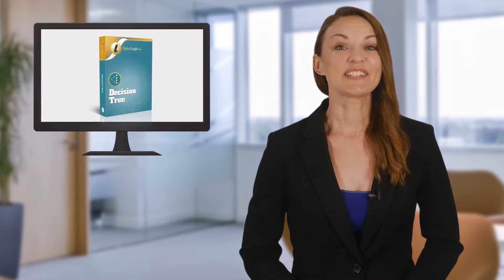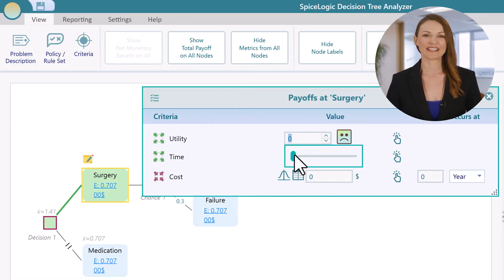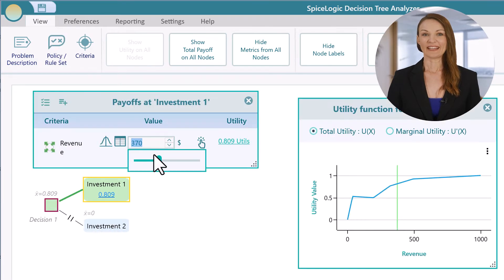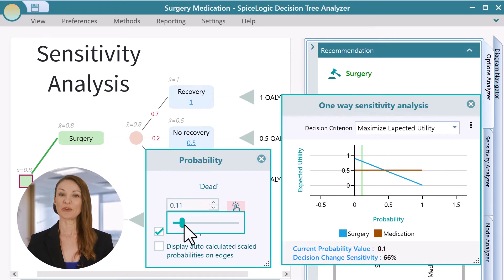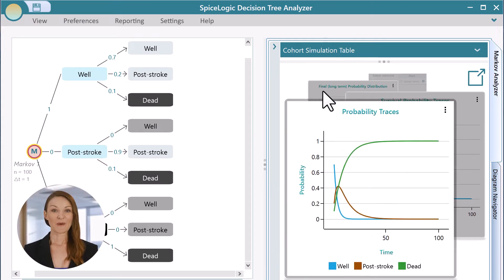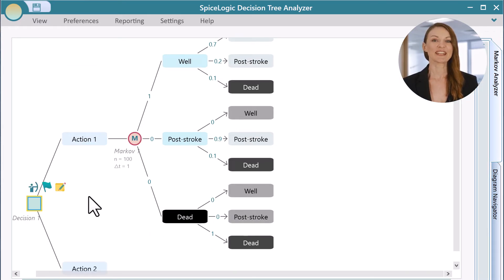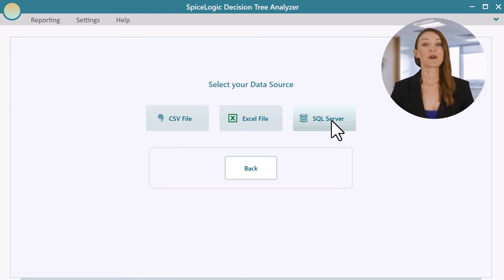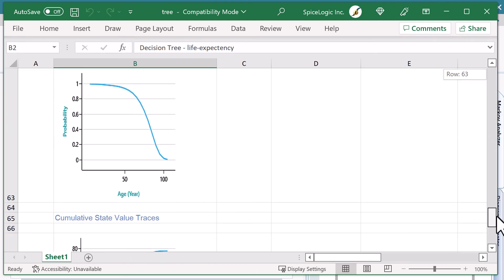Introduction to the Decision Tree Software from SpiceLogic.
Get the decision analysis software of choice by healthcare professionals and business analysts
Perform Robust Decision Analysis using the Decision Tree software from SpiceLogic. Health Economic Evaluation using Cost-Effectiveness Analysis, Quality Adjusted Life years (QALY), Disability Adjusted Life Years (DALY), Markov Models, Utility Functions for economic and financial analysis, Monte Carlo Simulation, Risk analysis, and what not! SpiceLogic Decision Tree software is a realization of Normative Decision Theories.